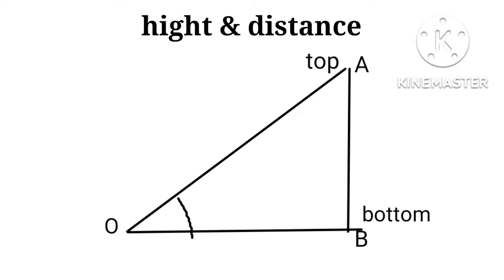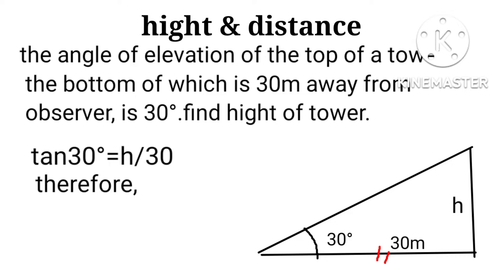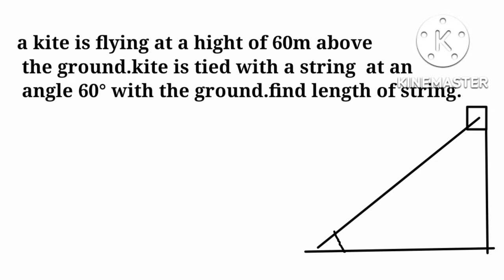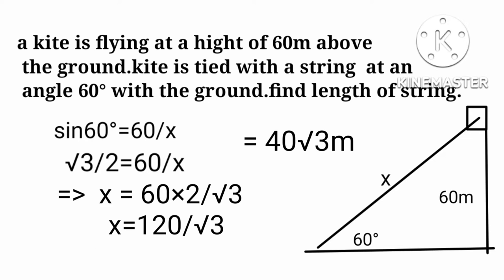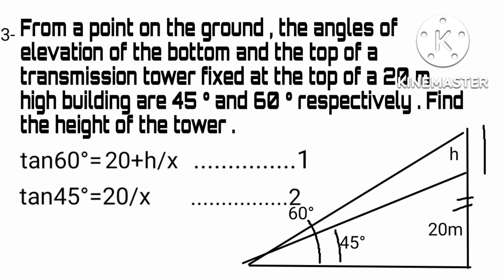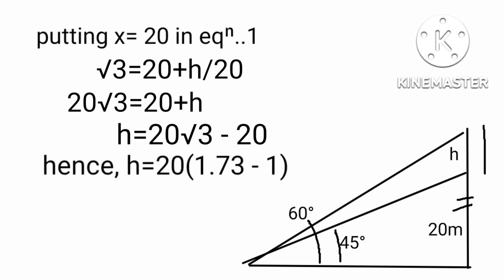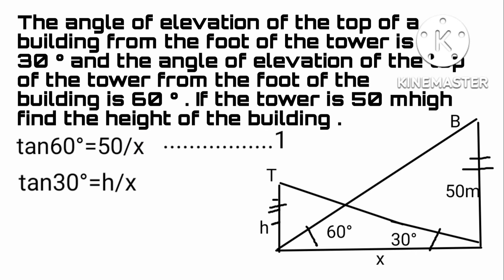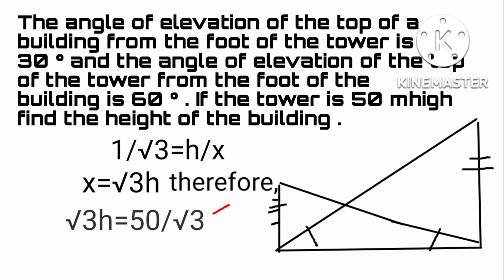application in trigonometry/hight & distance/kapoor's classes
application in trigonometry/hight & distance
questions on hight & distance will be taken in parts.here we presents part 1...